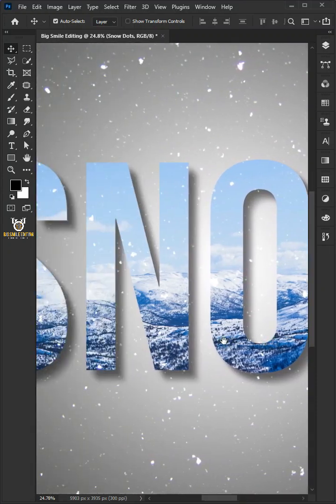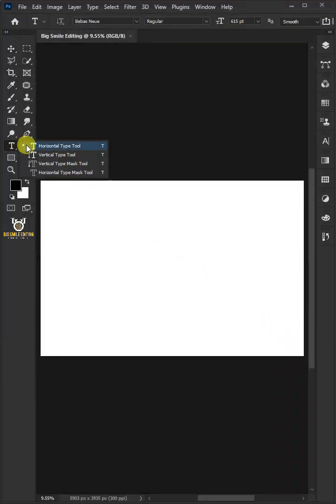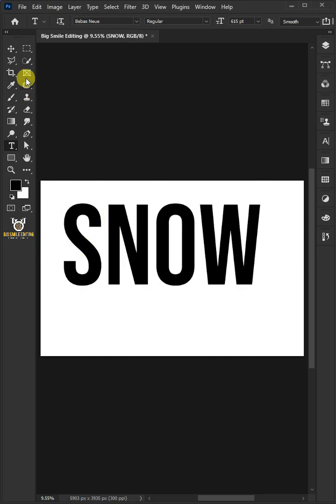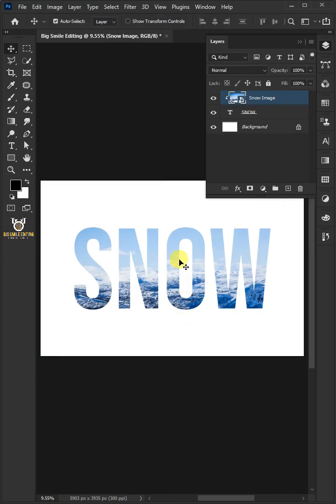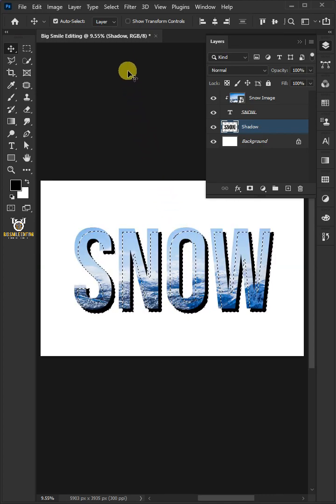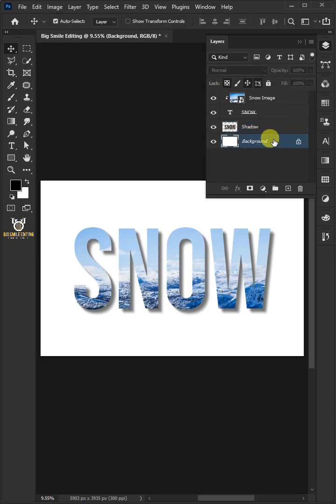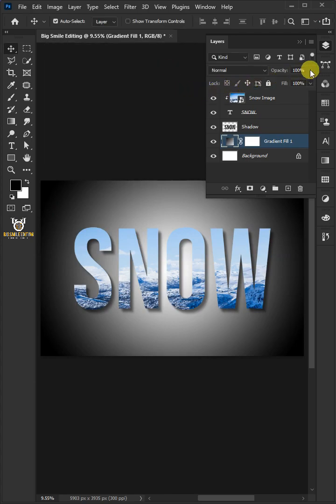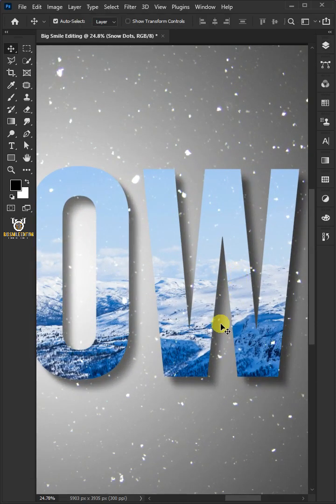How to Put an Image Inside of Text - Photoshop Tutorial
I'm going to show you how to Put an Image Inside of Text in Photoshop

☑️ Photoshop 2023
☑️ Photoshop 2022
☑️ Photoshop 2021
☑️ Photoshop Tutorial